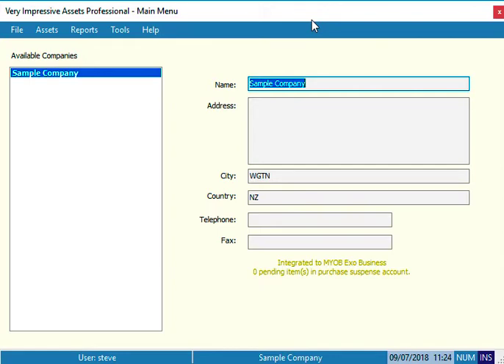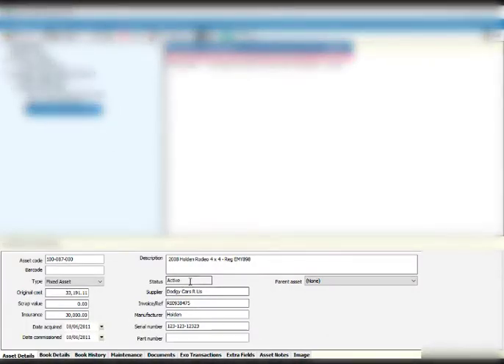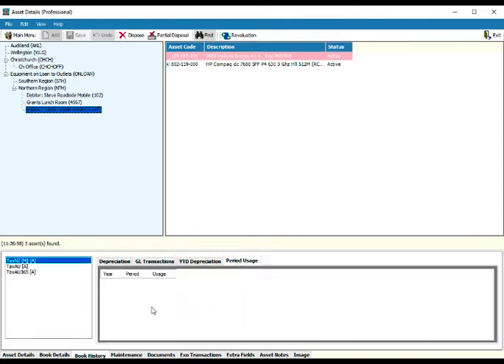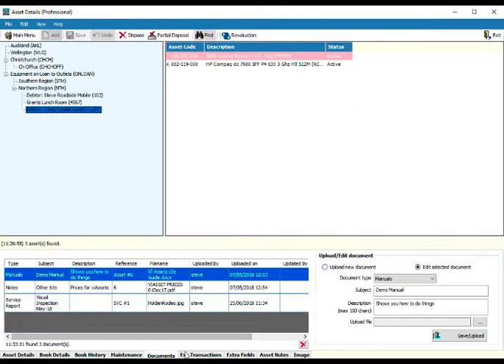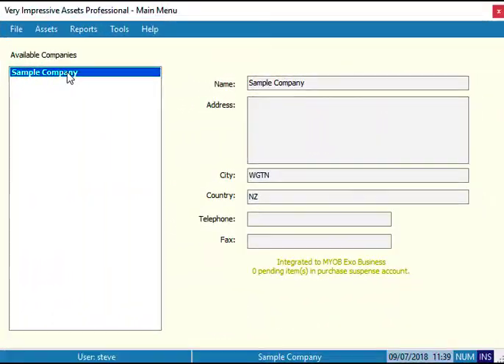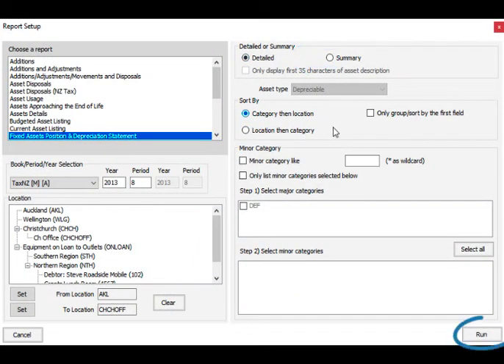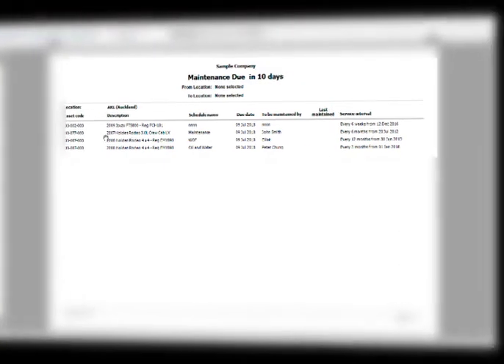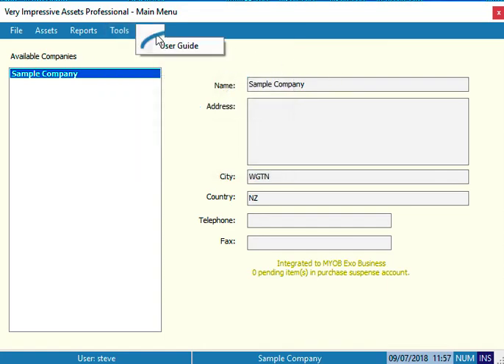Very Impressive Software - Introduction to viAssets Professional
An introduction to viAssets Professional - a desktop based fixed asset management program. viAssets Professional is part of the family of viAssets software developed, sold and supported by Very Impressive Software.

This video takes you through some of the key features of viAssets Professional including maintenance scheduling for assets, full and partial disposal of assets, forecasting depreciation and running reports.